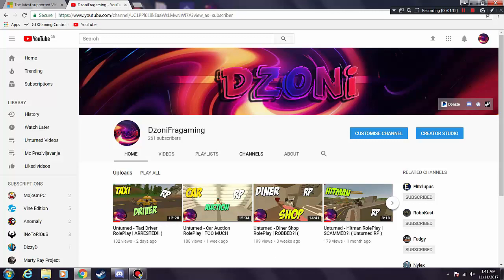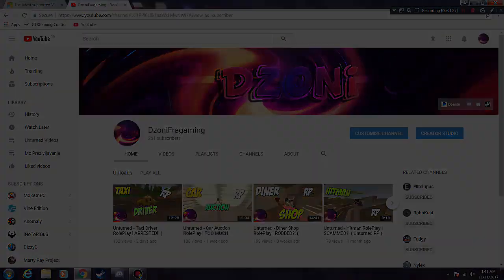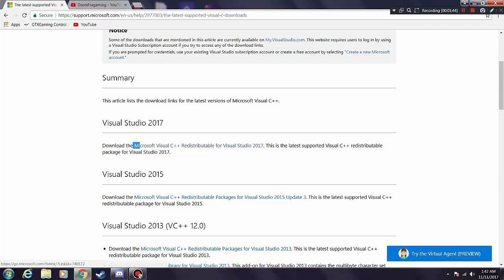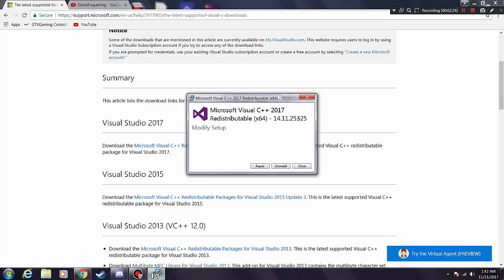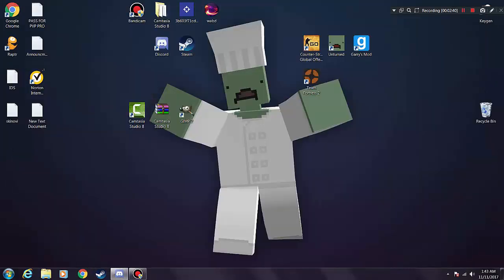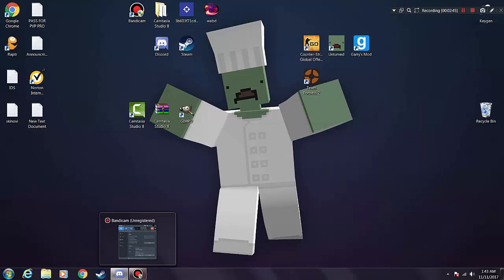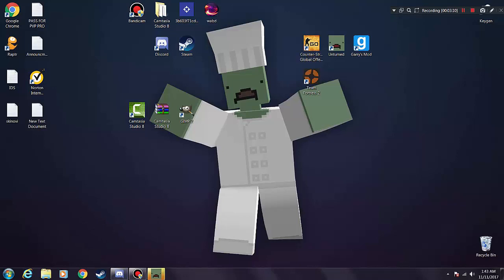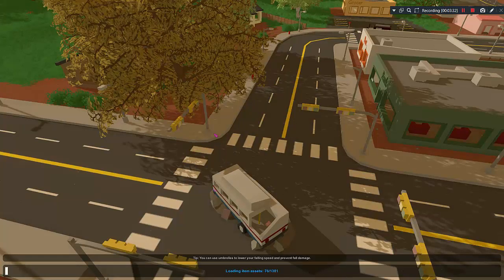Unturned - HOW TO FIX Unturned Black/White screen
Server Name: Dzoni's RolePlay
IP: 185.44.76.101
Port: 27025